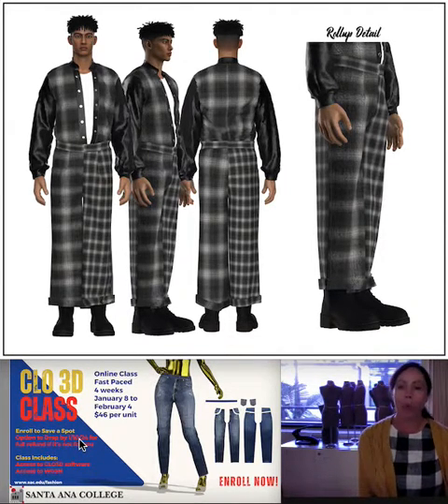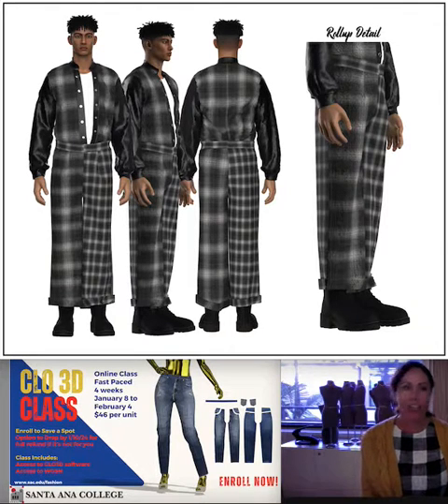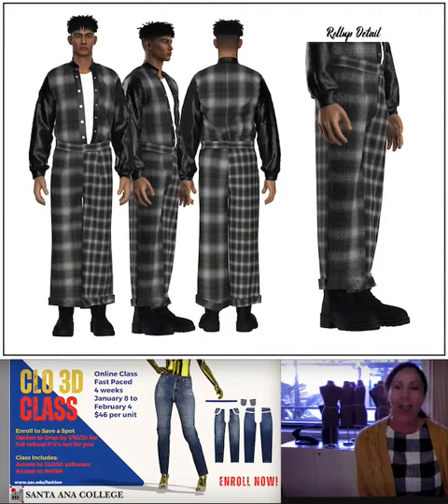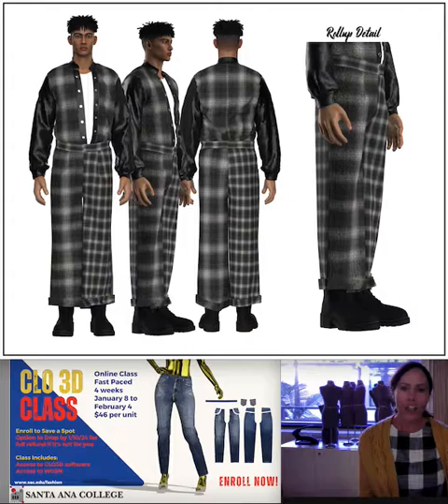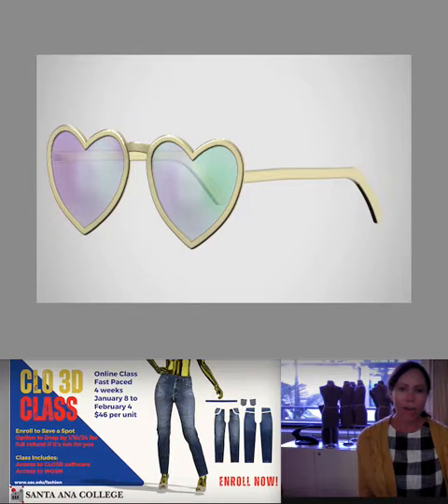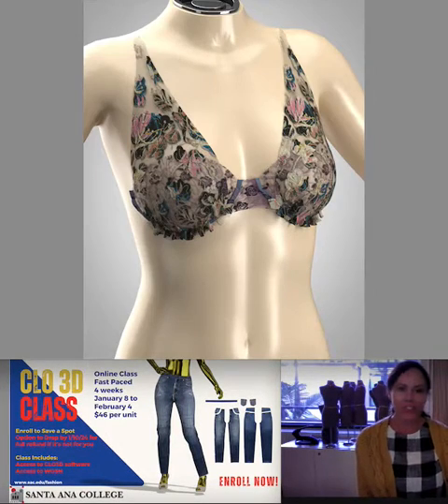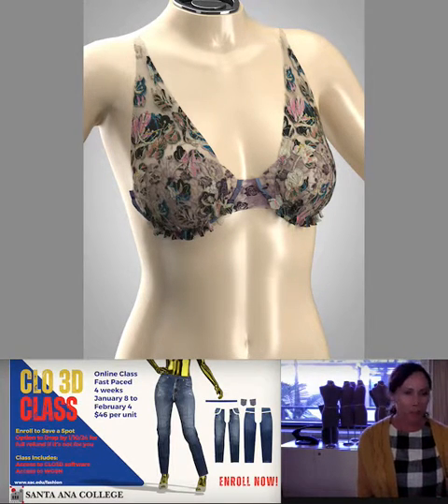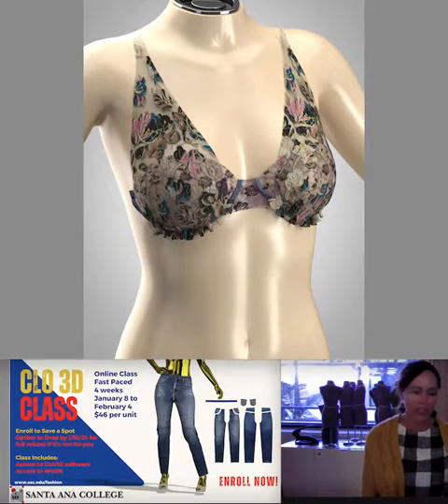Take my CLO class!!! Learn CLO3D the right way and in just 4 weeks!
Opportunity to learn CLO 3D during our fast paced 4 week semester!

CLO3D software allows designers to create designs with patterns available to print out to then cut and sew actual samples! 3D design is an important skill for today's fashion industry.

Three classes are running during the January Intercession:

1. FDM 114C (33833)- Swim- one unit, covers a female swimsuit project

2. FDM 114D (33834)- Denim- one unit, covers a denim pant project

3. FDM 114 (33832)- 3D Design- three units, covers many tools & design projects in CLO 3D

Registration includes :
Access to CLO3D software
and access to a WGSN account (to download existing 3D projects to manipulate)!!!

Registration is $46 per unit at all California Community Colleges for instate tuition.

I recommend enrolling now to save a spot and if you decide it is too fast paced or not for you, you can drop by January 10th for a full refund.

Enrolling at a CA community college is a 3-step process and begins at sac.edu/register